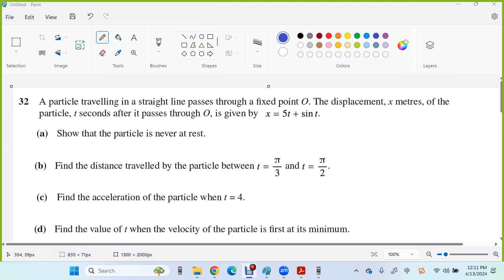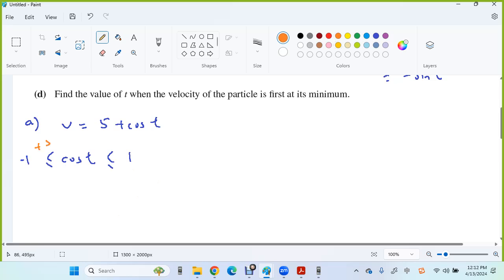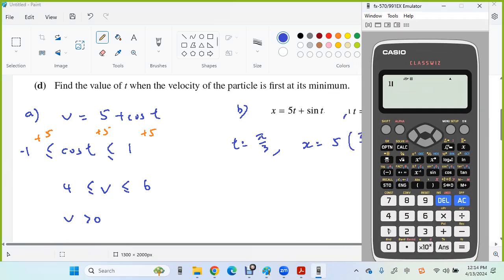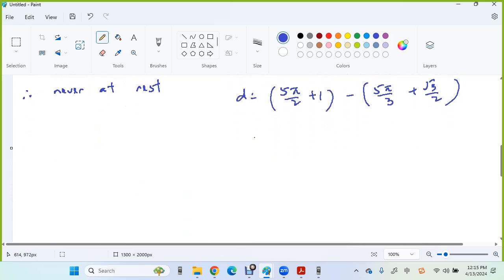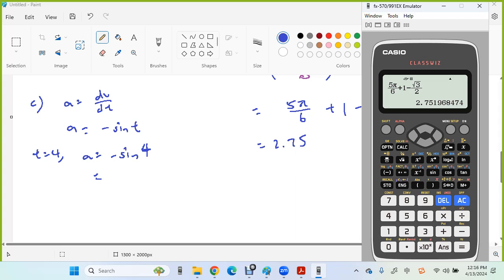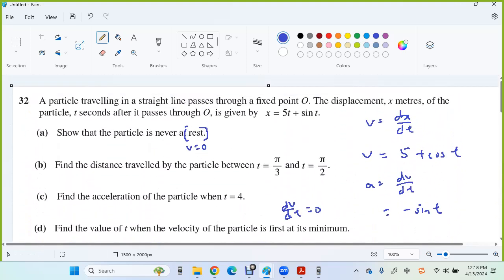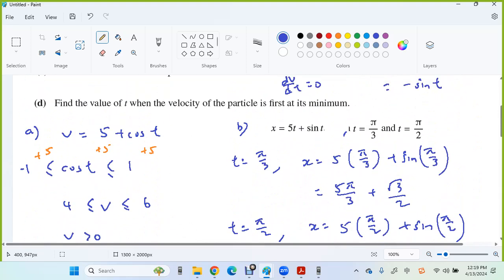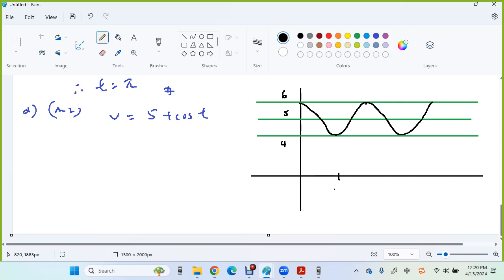Differentiation and integration P2 Q32